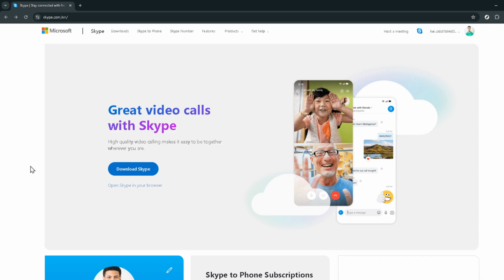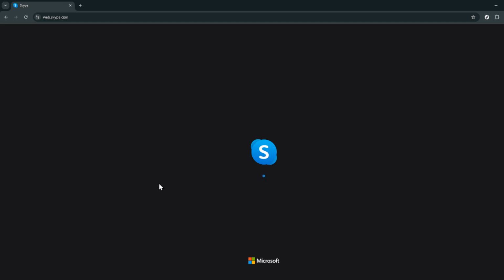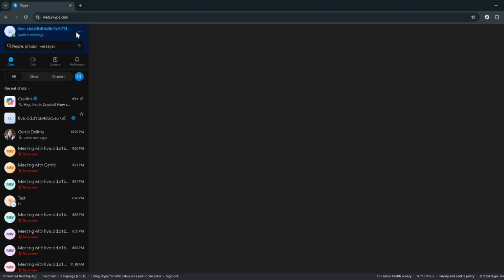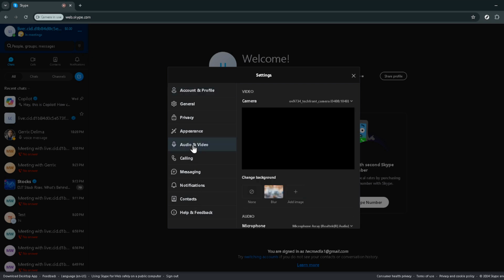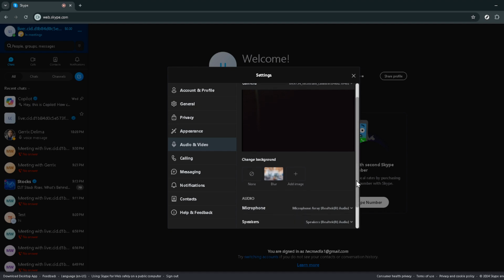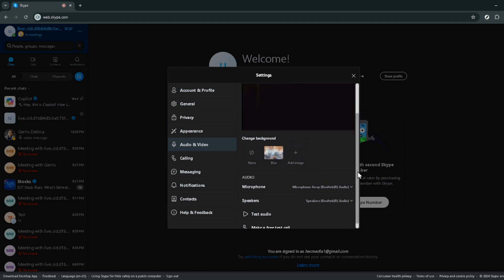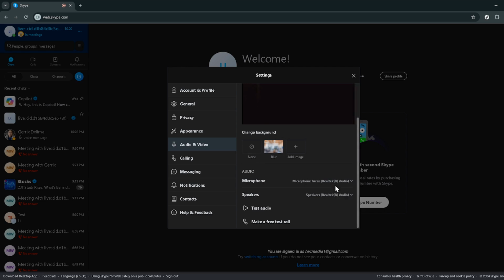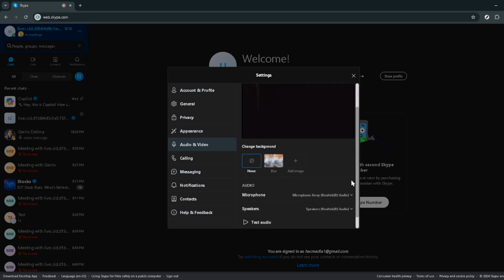How to test skype (Full 2024 Guide)